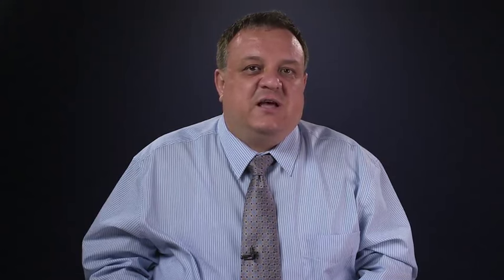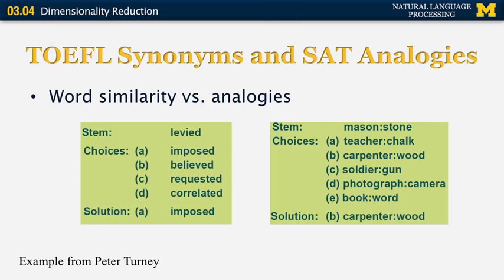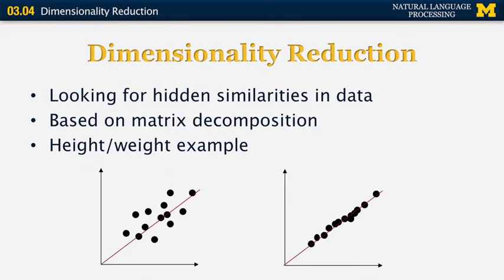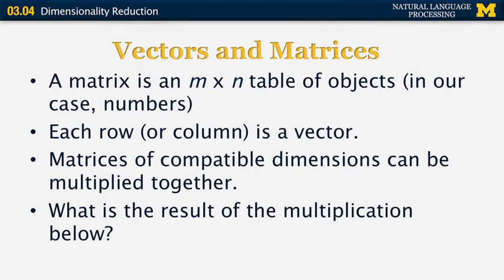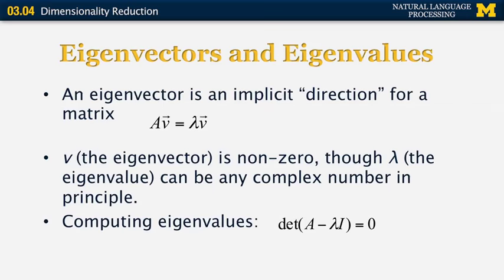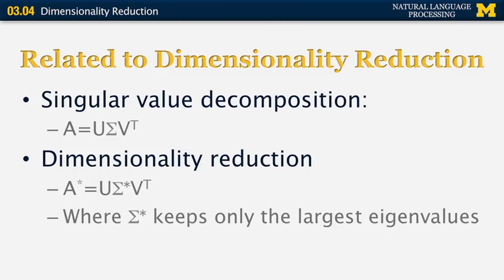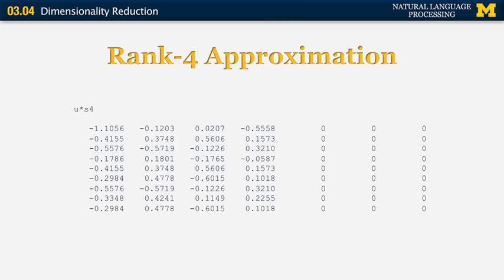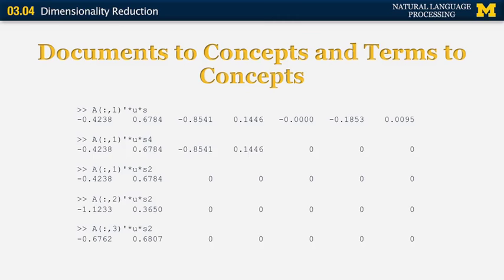Lecture 18 — Dimensionality Reduction - Natural Language Processing | Michigan